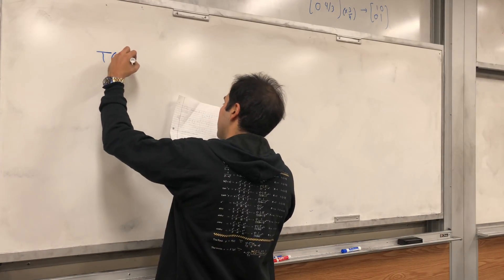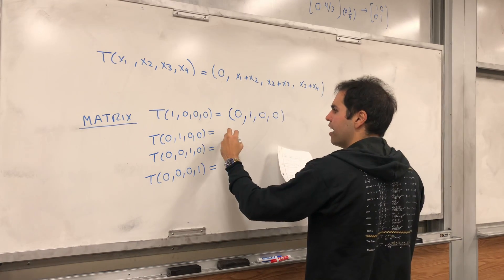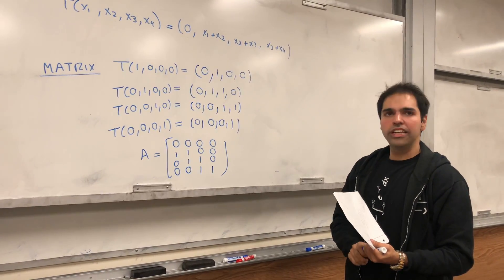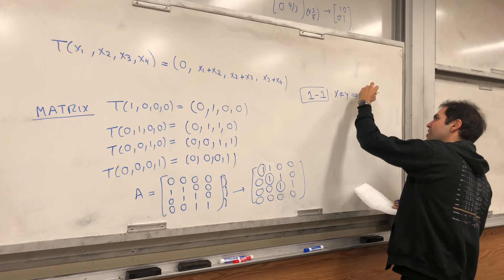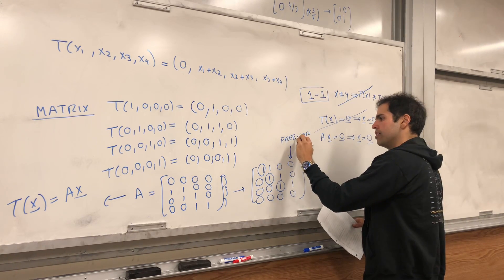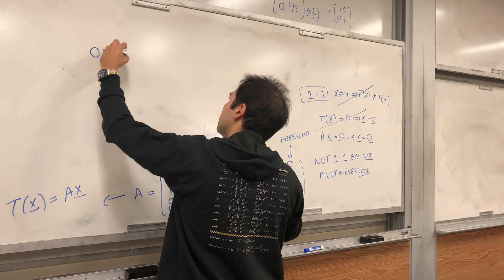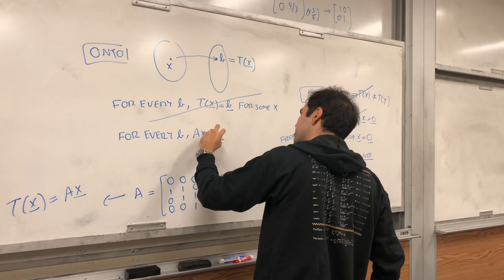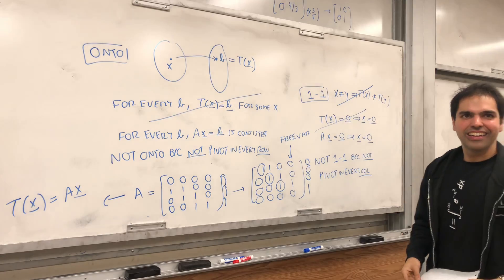One to one, onto, matrix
Finding the matrix of a linear transformation and figuring out if it's one-to-one and/or onto.